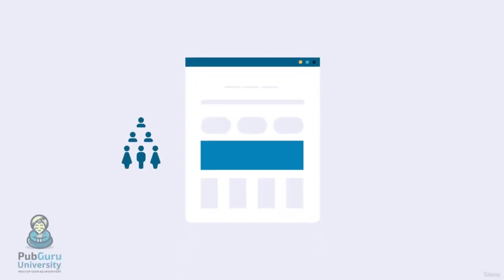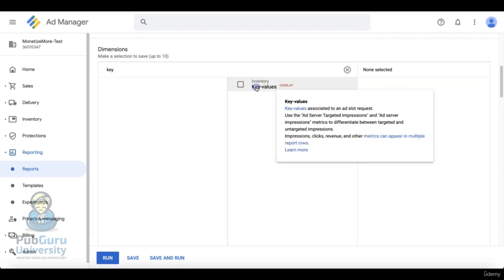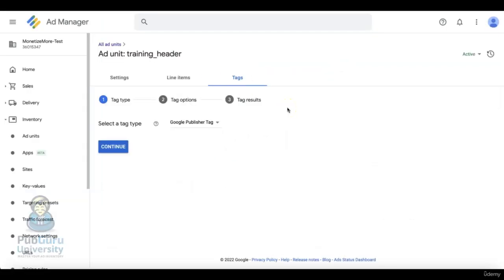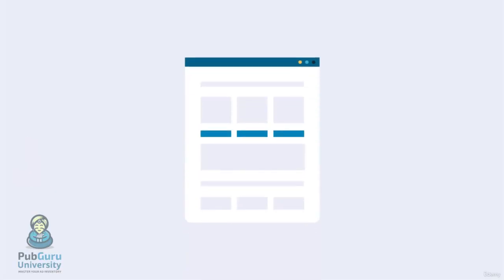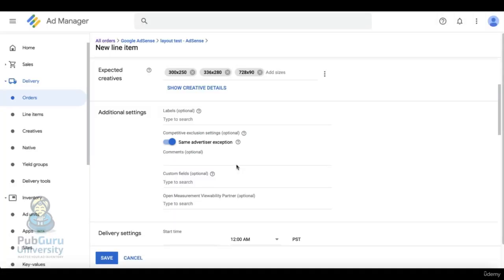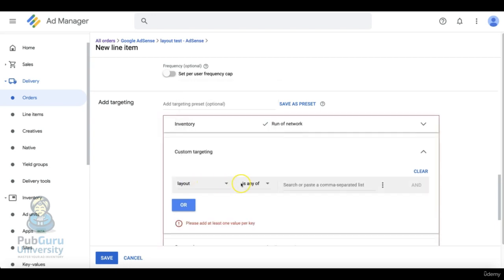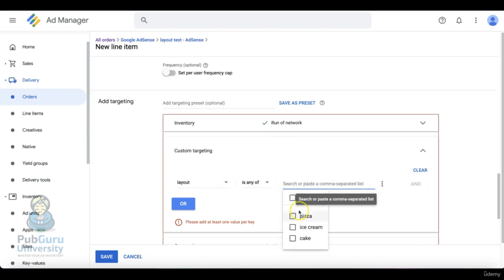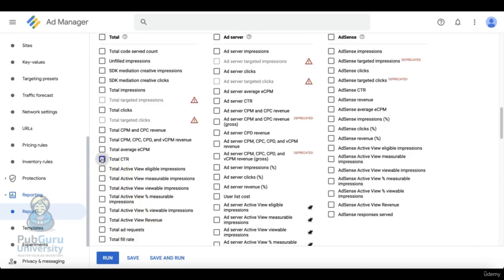37 How to AB Test Site Layouts Using AdSense | Google AdSense training